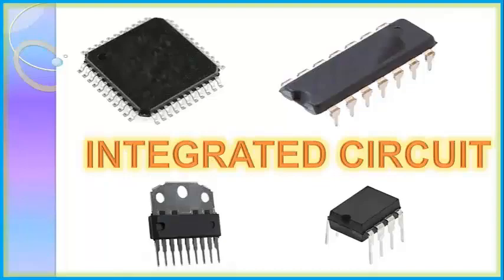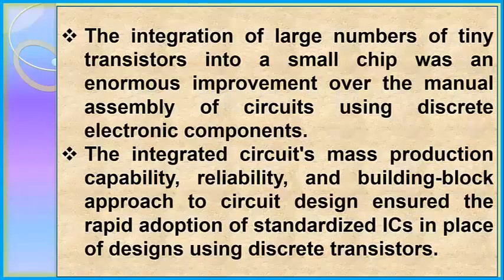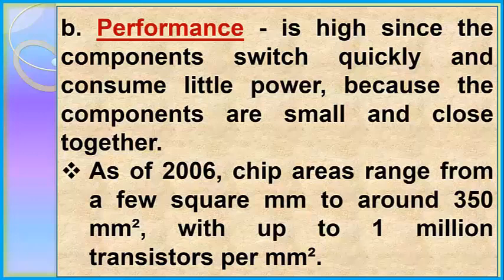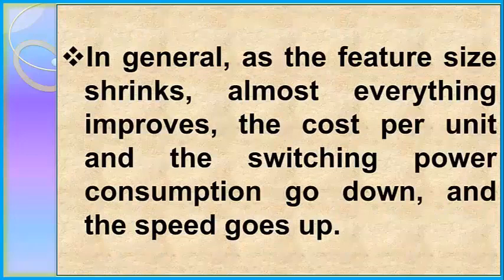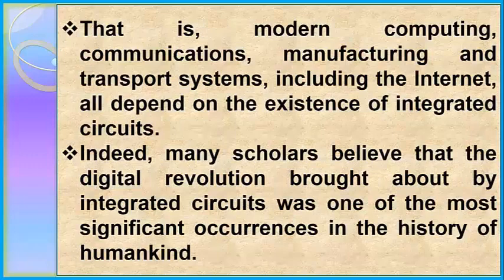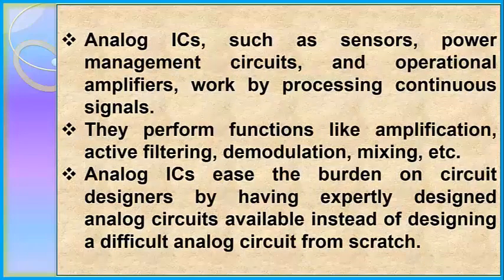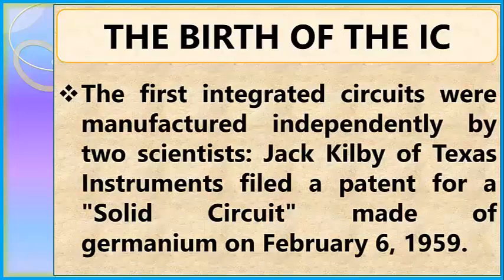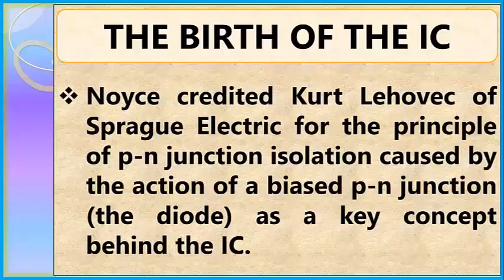Integrated Circuit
Describe the advantages, popularity, classification, history, origins and generations of an Integrated Circuit.